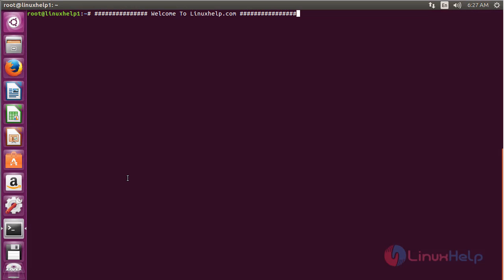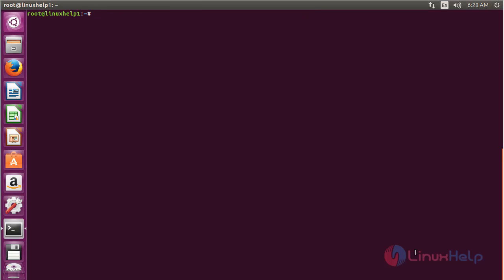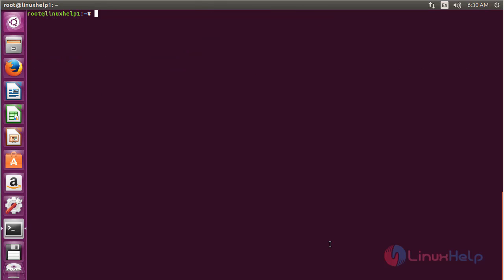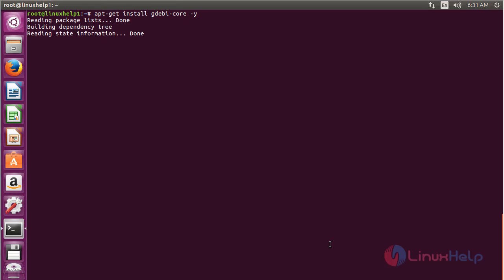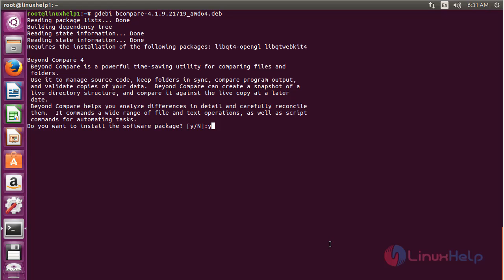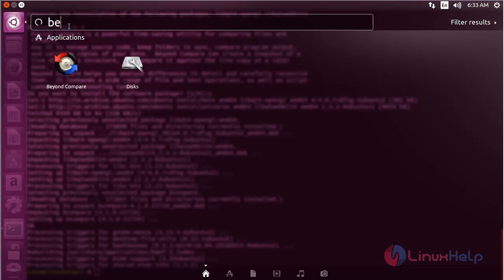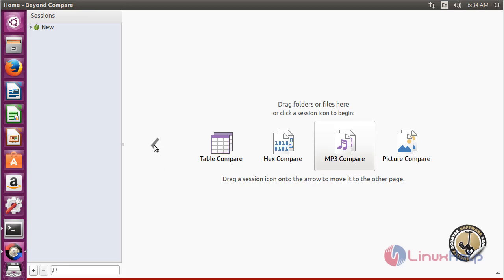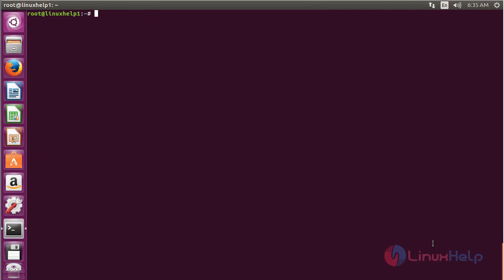How to Install Beyond Compare in Ubuntu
This video explains the installation of Beyond Compare in Ubuntu - Beyond Compare is an open source tool used to compare files and folders in an easy way.